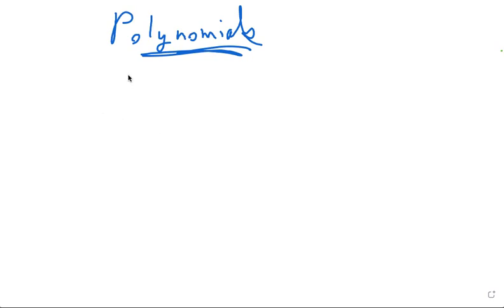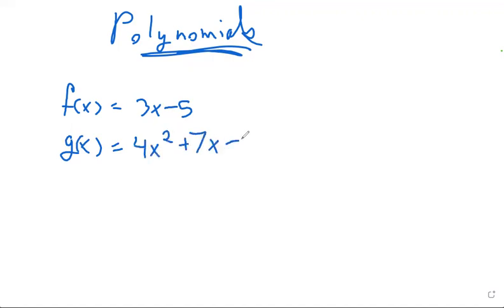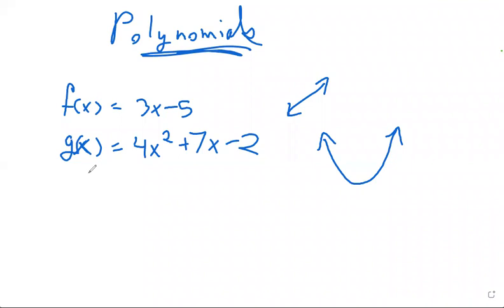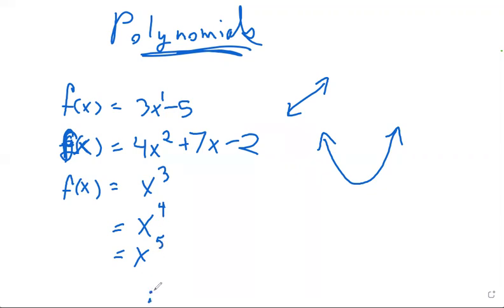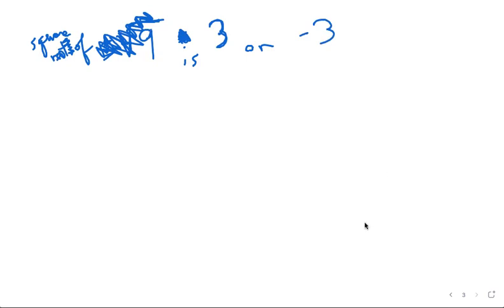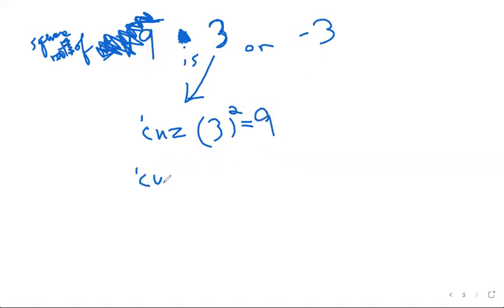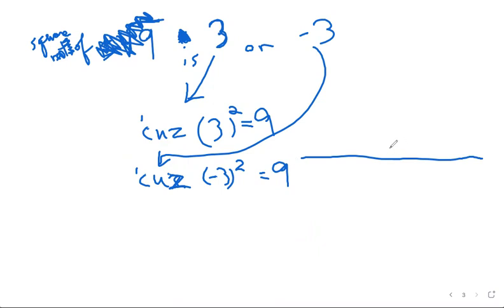Math 105 Module 3 Intuition (Polynomial Functions)